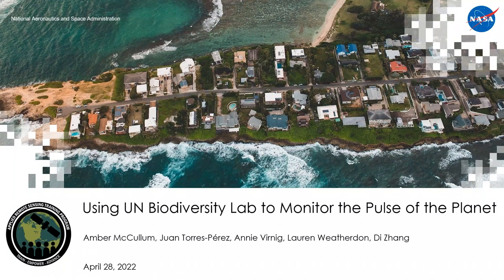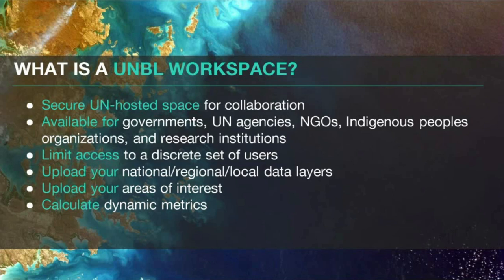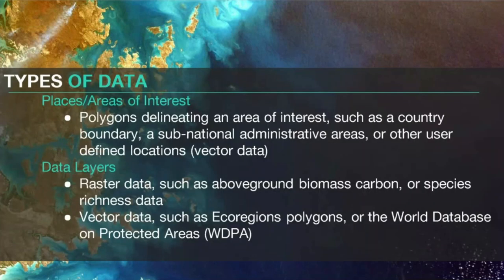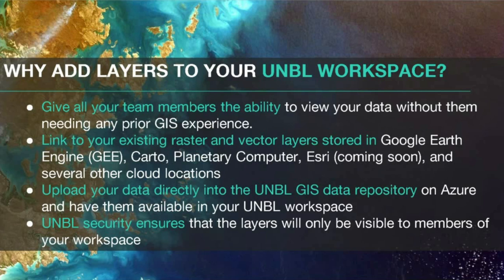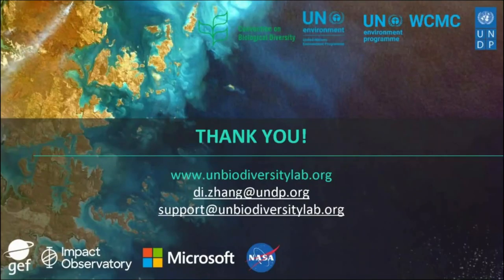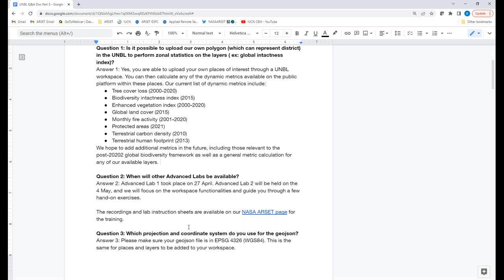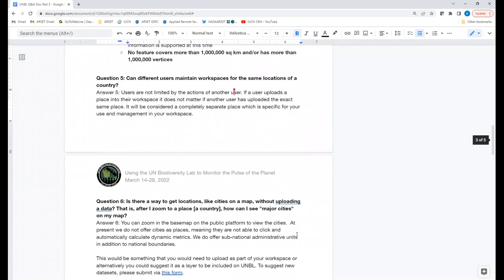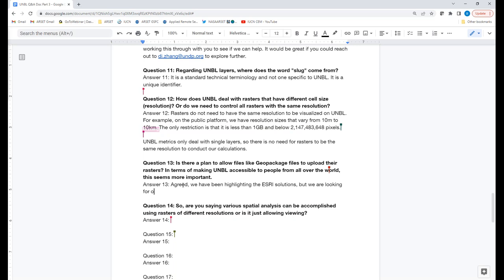NASA ARSET: Technical Training: Exploring UN Biodiversity Lab Secure Workspaces, Part 3/3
Using the UN Biodiversity Lab to Monitor the Pulse of the Planet

Part 3: Technical Training: Exploring UN Biodiversity Lab Secure Workspaces

Speakers:
Di Zhang (UNDP), Annie Virnig (UNDP)

-Understand the key functionalities of UNBL secure workspaces.
-Explore how to add users and assign privileges, upload places, upload and style data layers, calculate dynamic metrics for your area of interest.
-Be aware of upcoming functionalities to map Essential LIfe Support Areas and how they can support national planning for biodiversity, climate, and sustainable development.

You can access all training materials from this webinar series on the training webpage

This training was created by NASA's Applied Remote Sensing Training Program (ARSET) and UN Biodiversity Lab. ARSET is a part of NASA's Applied Science's Capacity Building Program.